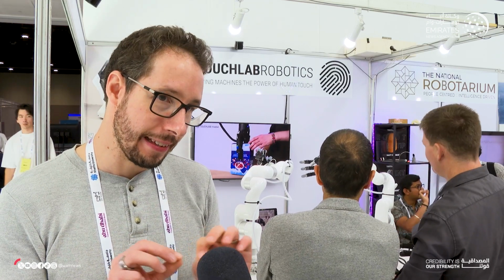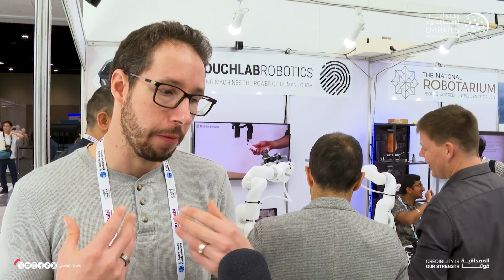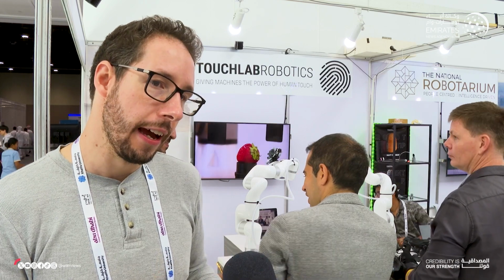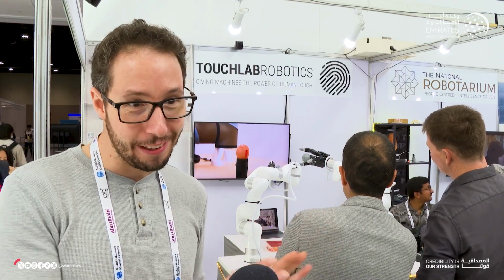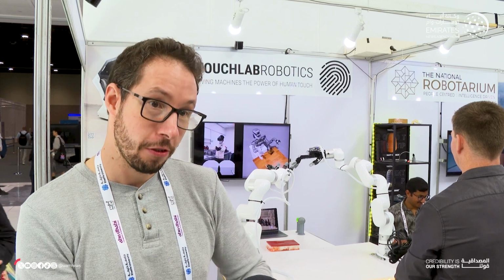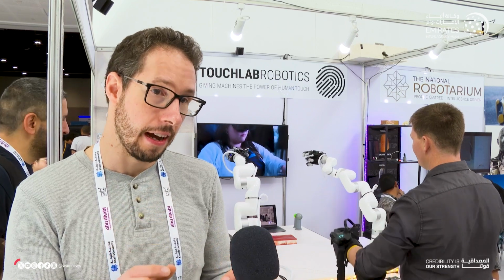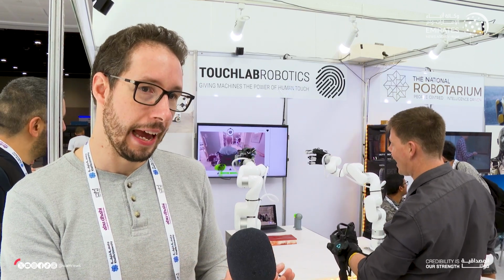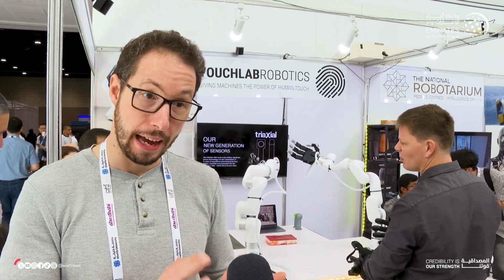ابتكارات منوعة في مؤتمر آيروس 2024